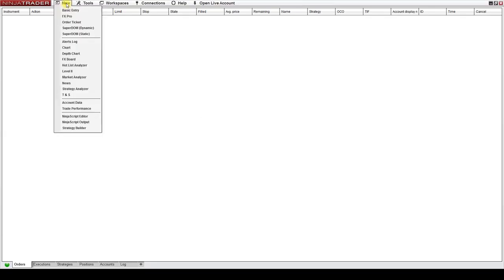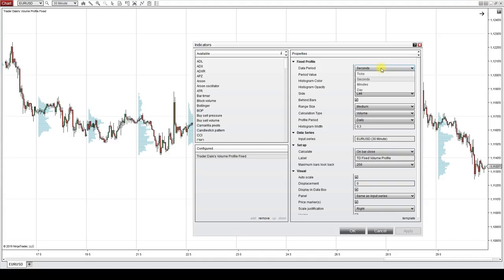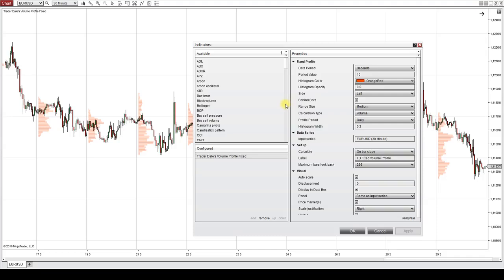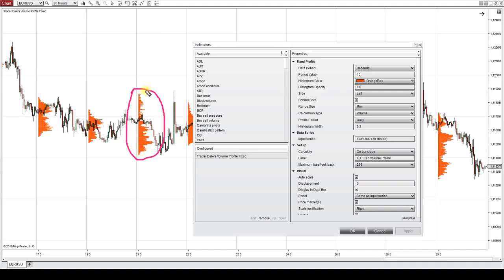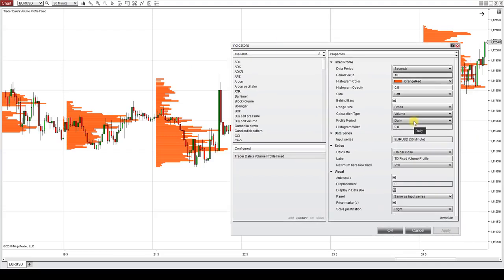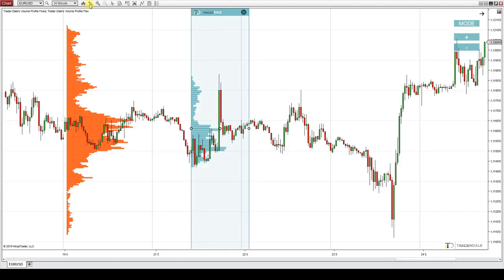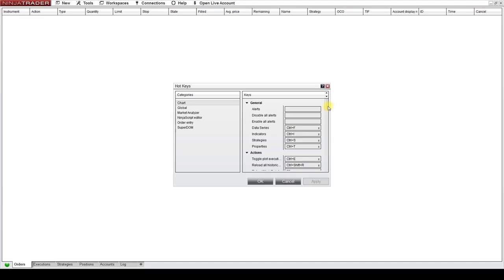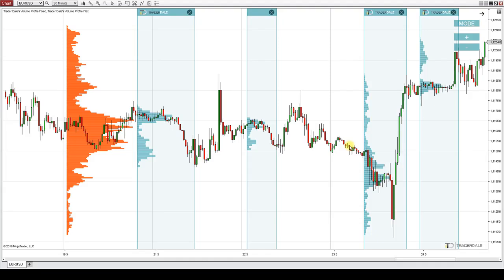2 Volum Profilini Ayarlama